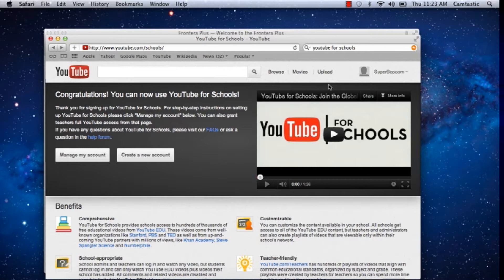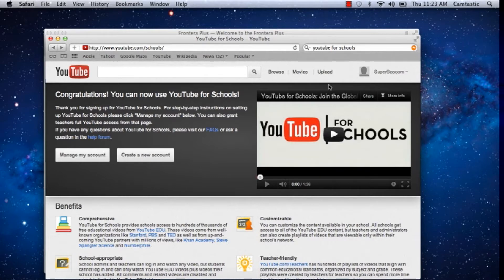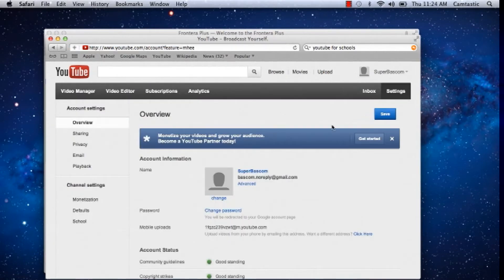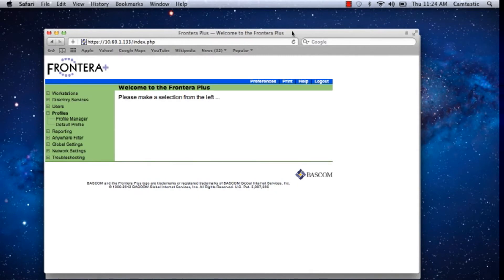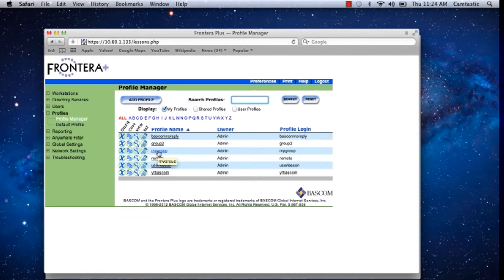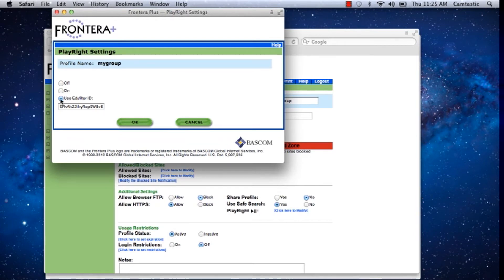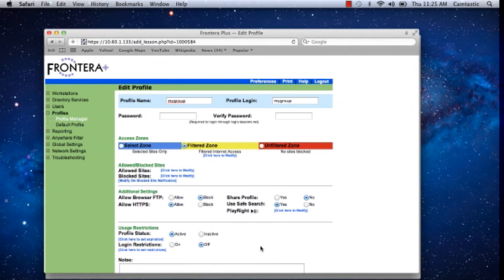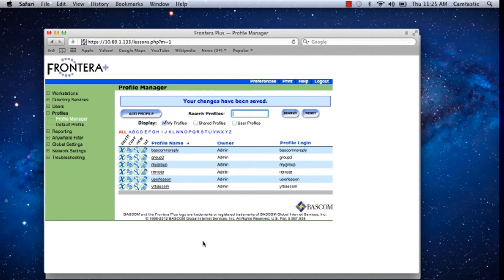YouTube for Schools--Focusing Users and Groups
BASCOM supports YouTube for Schools through Frontera's PlayRight™. This comprehensive video and YouTube filter and management system helps students and groups of students focus on specific educational content in YouTube for Schools. Learn how to create profiles using the YouTube code for your school's account to direct users and groups of users and a specified channel.